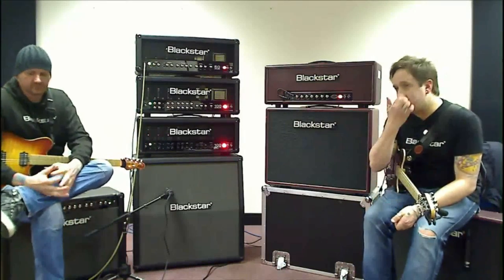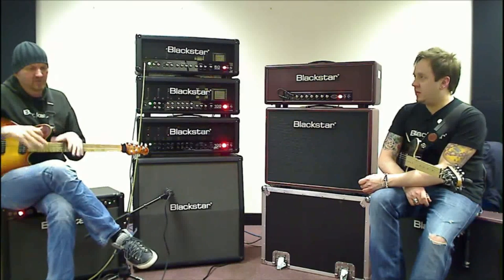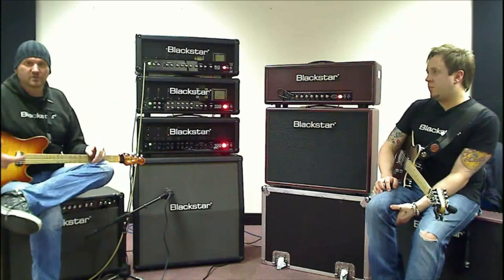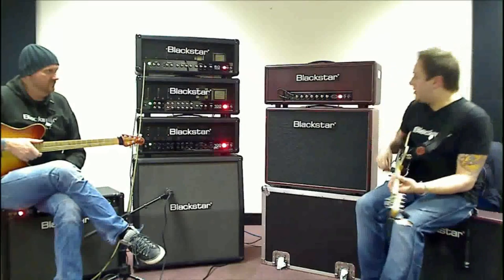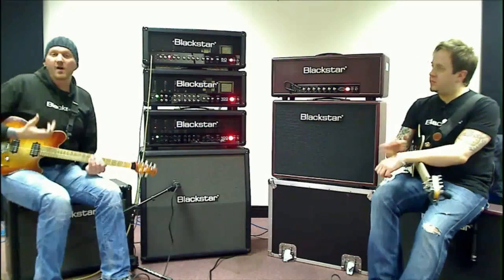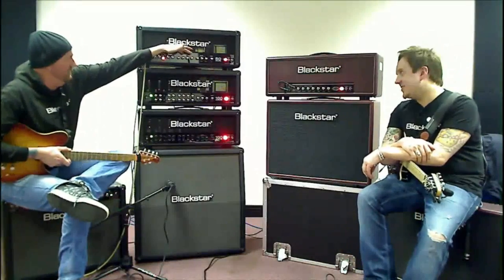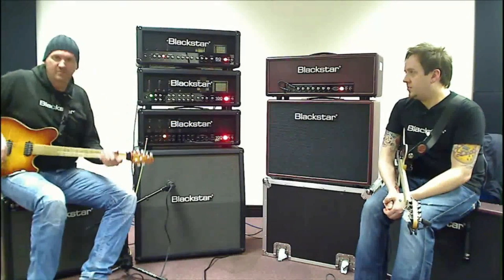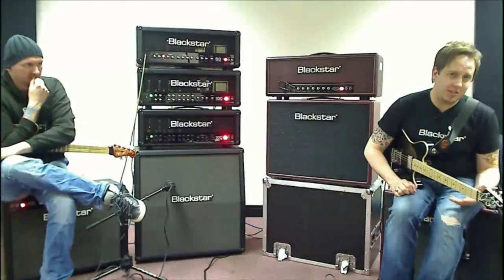Series One and Artisan Webinar with guest Jamie Humphries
Please note: This was a recording from our live webinar held on 20th February 2014. The quality is the stream quality that was recorded live and not a full production video. The audio is only in 128k and is intended to give you a flavour of what it could be like.

Please check out both the ranges at a local stockist to hear them in full, in person.